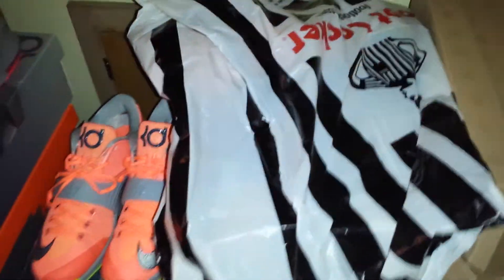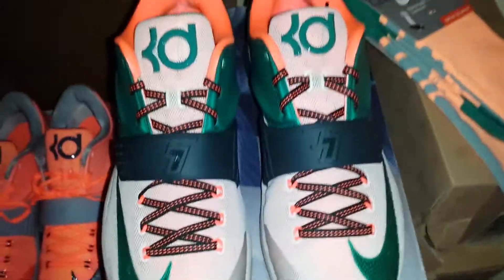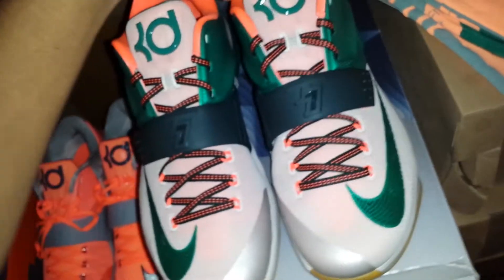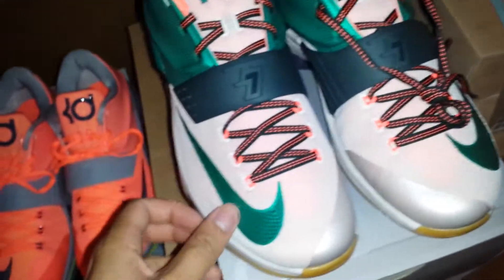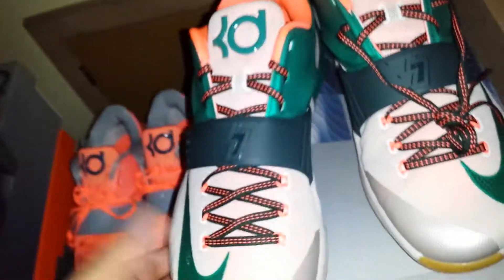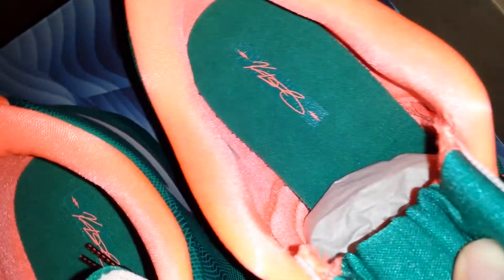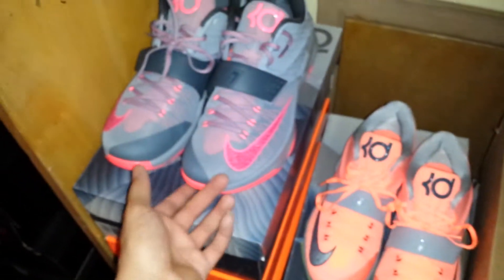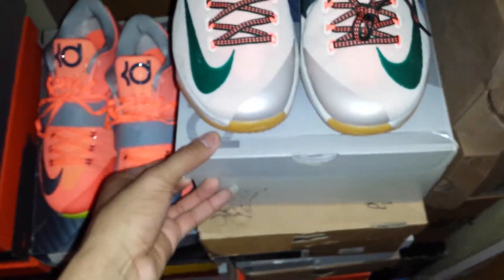Nike KD 7 easy money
This is a quick review on the KD 7 easy money colorway so enjoy, comment, like, sub, follow, and stay blessed